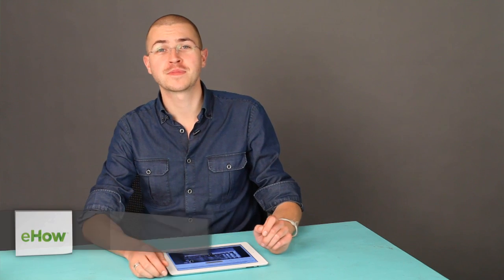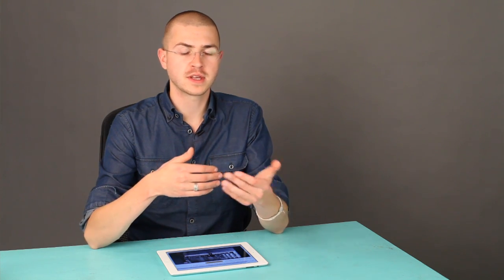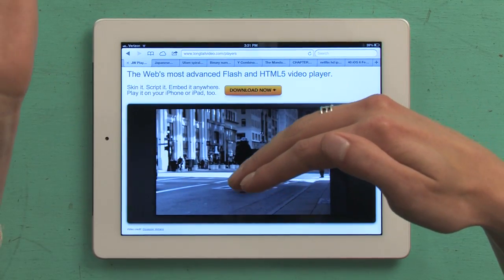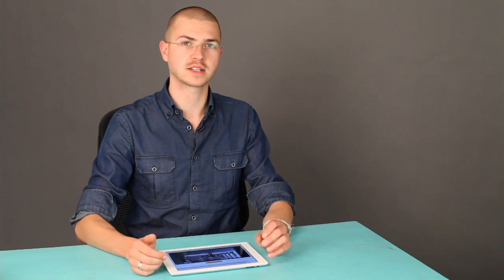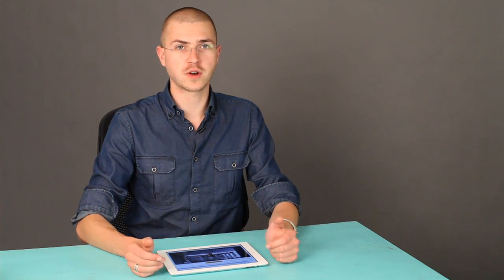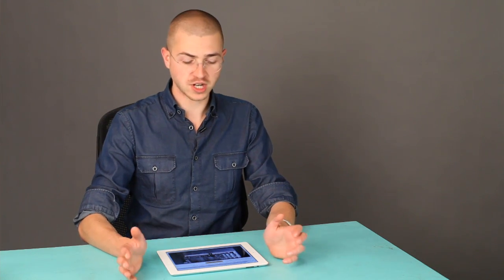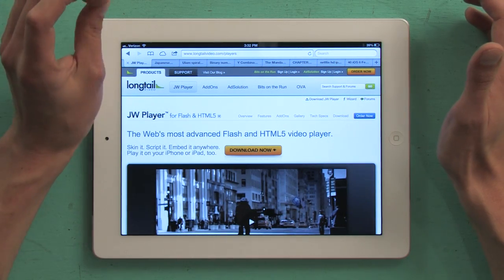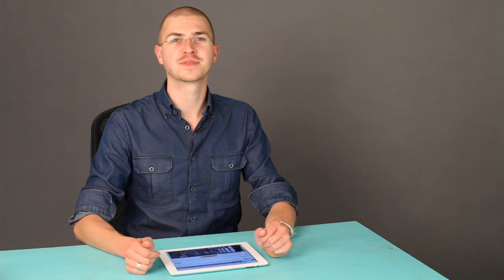How to Make the JW Player Work for the iPad : iPad Tips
JW Player for the iPad requires you to take a really close look at the concept of HTML 5. Make the JW Player work for the iPad with help from an Apple retail professional in this free video clip.

Series Description: Apple's iPad can download documents, print documents, play music and other types of media and generally perform any task you'd need it to, both for personal use and for running your small business. Get tips on how to best use your Apple iPad with help from an Apple retail professional in this free video series.